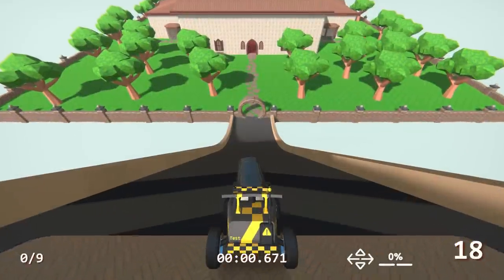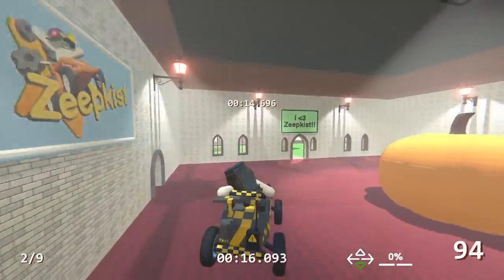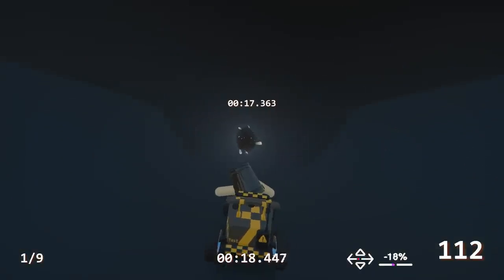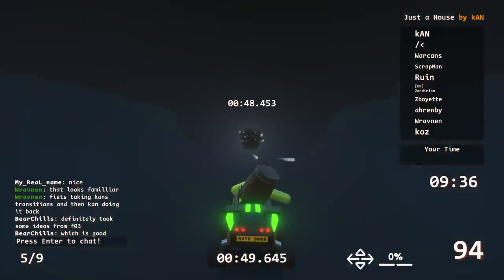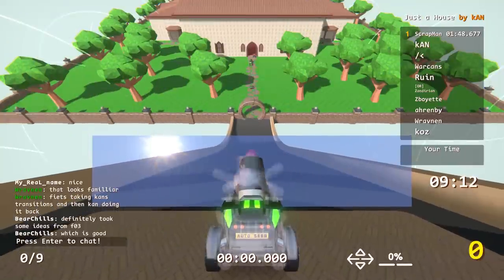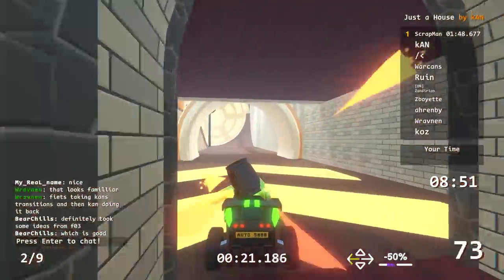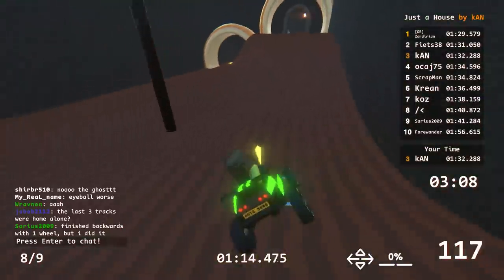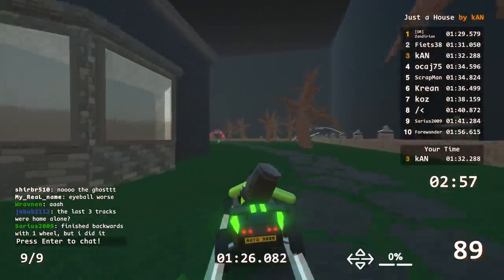I Built a Track that Becomes HAUNTED as you Drive!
Hey everyone and welcome back to more Zeepkist! Today we are building Halloween tracks so I decided to make a haunted house track except it didn't start haunted! This track has a regular house that becomes haunted the further you drive which makes it super exciting and difficult!

Check out @darealkosmo and @scrapman for their haunted house tracks!

About Zeepkist!